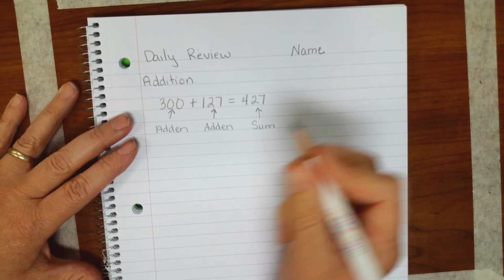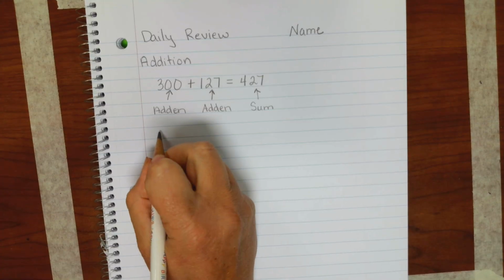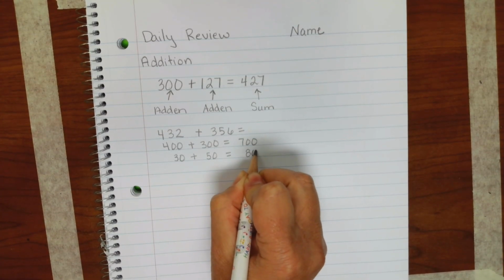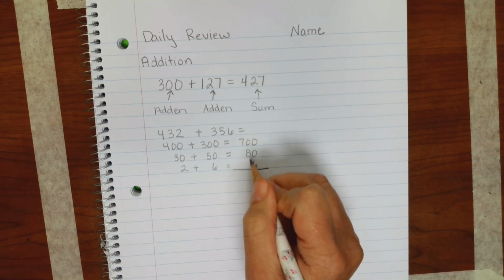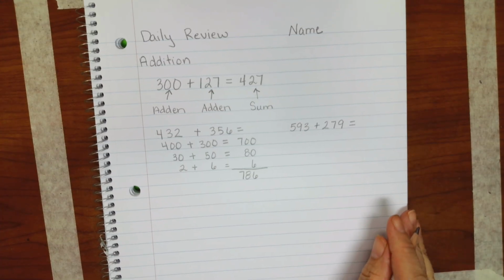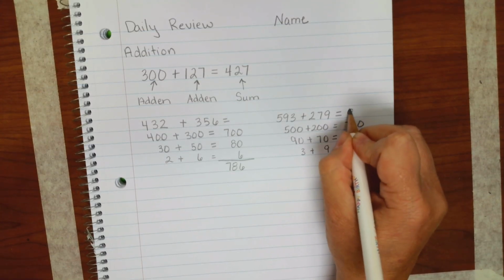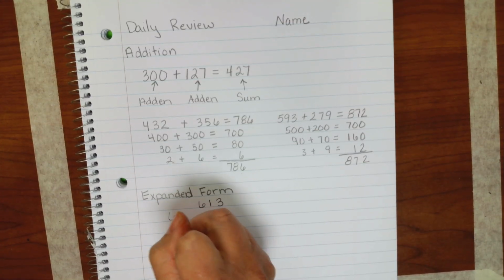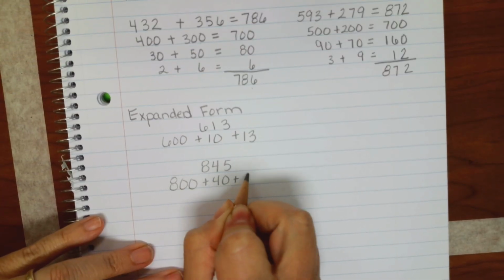Daily Review Addition Partial Products, Expanded, word, standard form